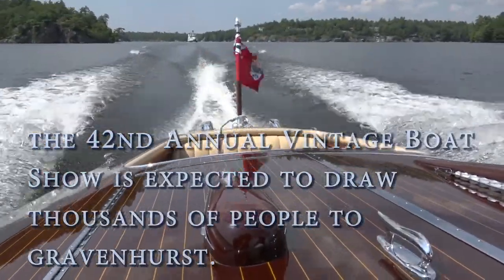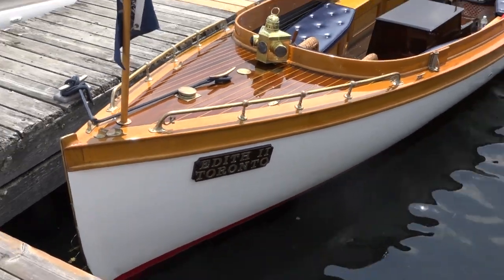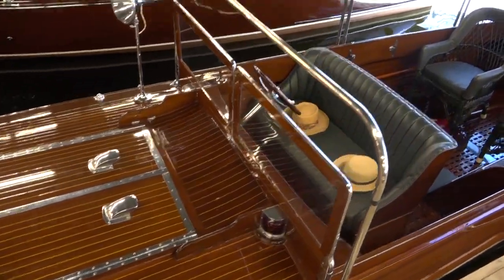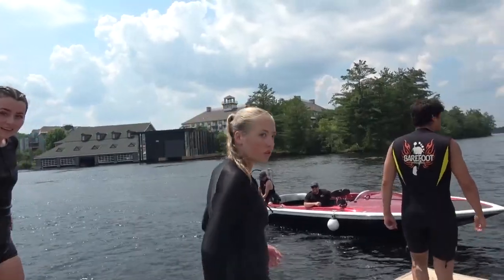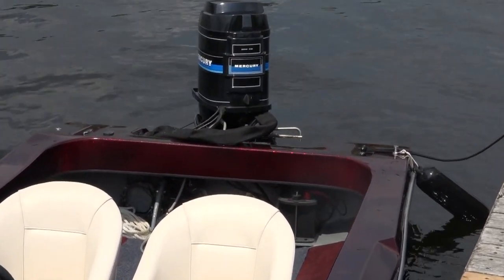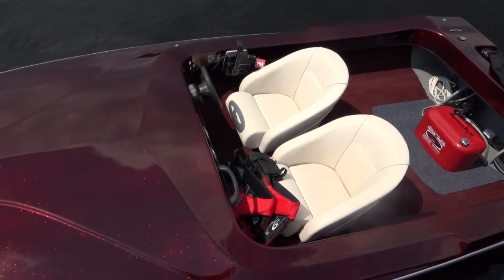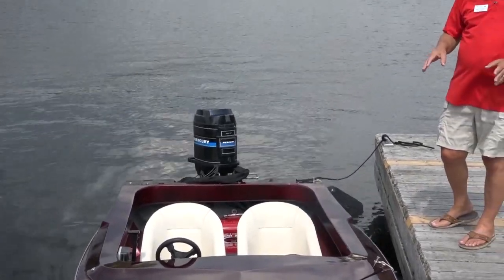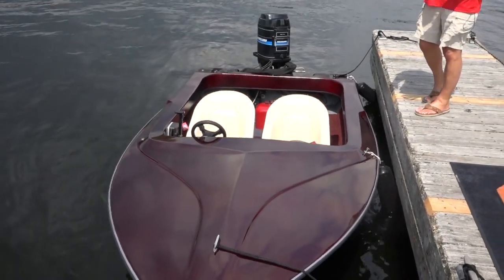GRAVENHURST VINTAGE BOAT SHOW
The 42nd Annual Vintage Boat Show sails into Gravenhurst this weekend. In a 705BLACKFLY.COM in-depth EXCLUSIVE, we speak to 3 boat owners who have lovingly restored and maintained some vintage beauties - plus we get a ride in a 1936 Greavette!
Our thanks to Scott Waites and the ACBS–Toronto for this rare opportunity.